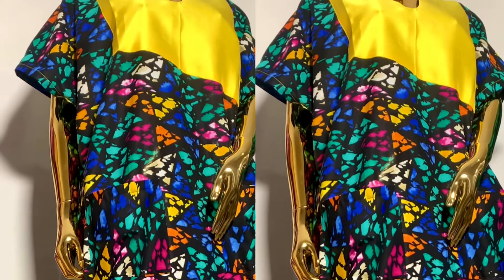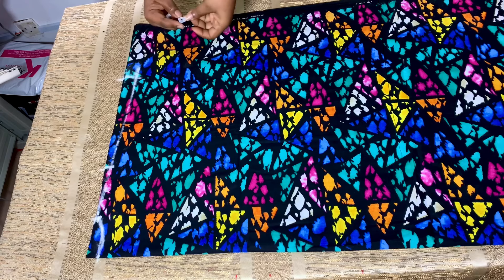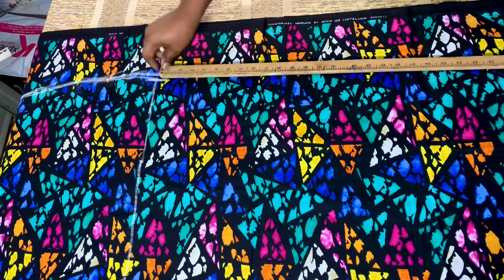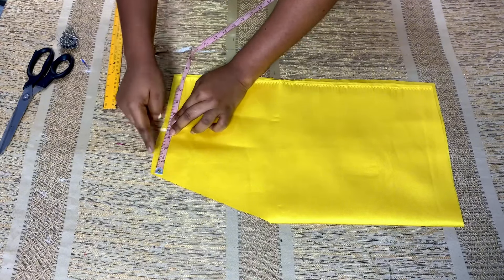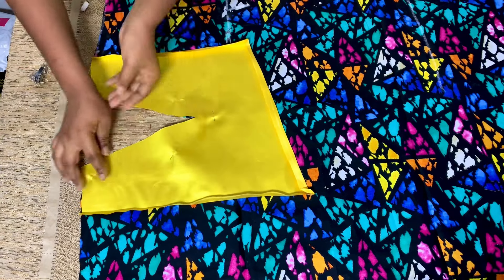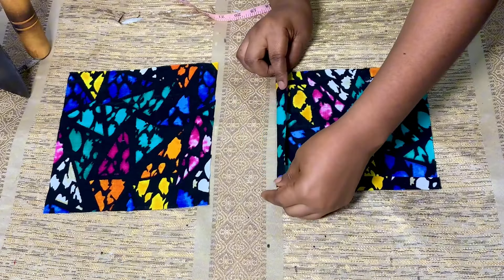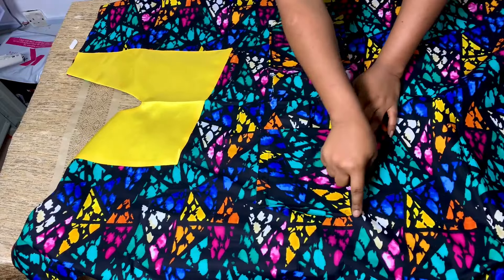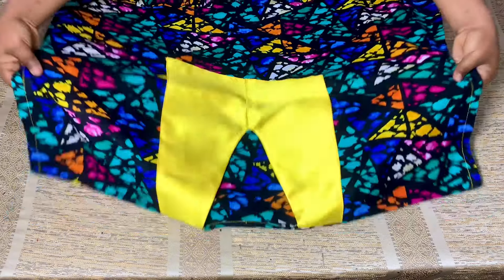Make a Bubu Caftan Dress in Just a Few Hours | Tutorial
Bubu Caftan Dress Sewing Tutorial | Easy and QuickBubu Caftan Dress Pattern and Tutorial for BeginnersCreate a Comfortable and Chic Bubu Caftan DressSew a Stunning Bubu Caftan Dress with This Easy Tutorial

 how to make a victorian corset pattern
how to draft a victoria corset,how to draft a victorian corset pattern
 how to make a victoria corset for big burst and small burst
victorian corset,how to make a corset,how to make a victorian corset,how to make a victoria corset dress,how to make a victorian corset dress